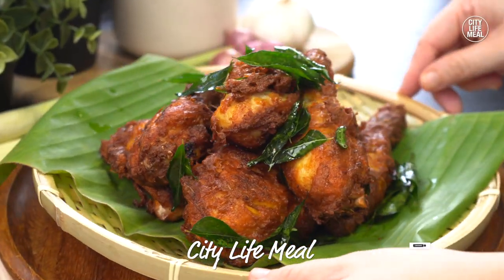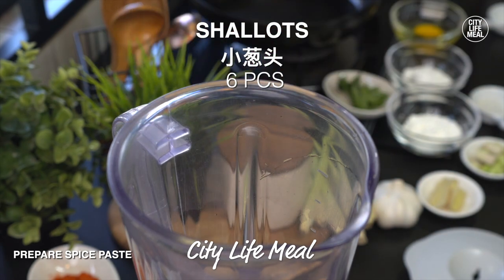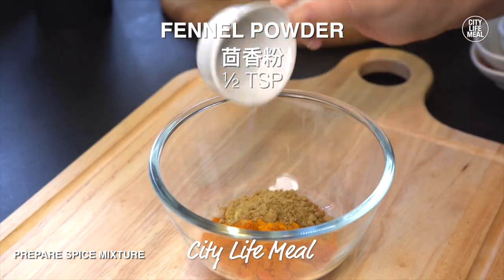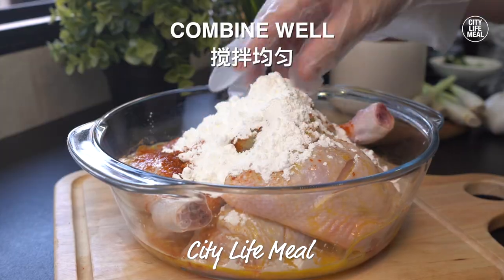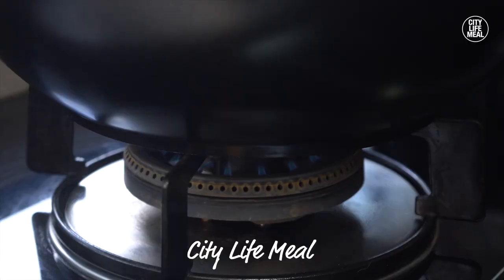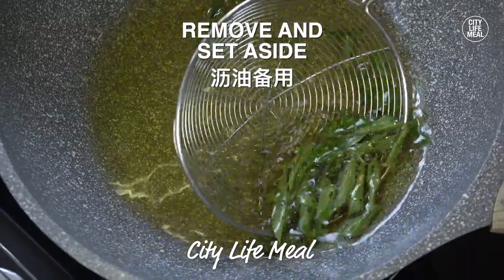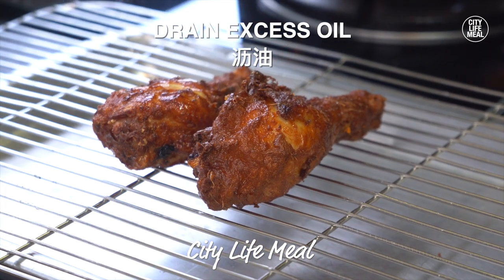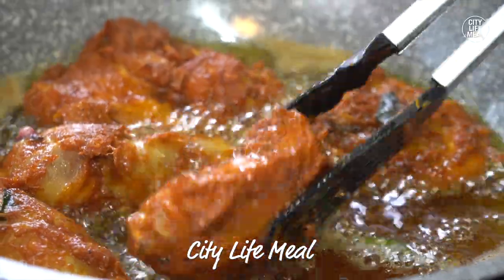Ayam Goreng Berempah 香料炸鸡 | 吃起来很爽口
Homemade Mamak style fried chicken - Ayam Goreng Berempah
Now with this recipe, you can cook and serve this crispy fragrant fried chicken to your family and friends on this coming Raya celebration.

Recipe for 8 pcs of fried chicken

Ingredients:-
Chicken legs 鸡全腿　– 4 pcs
Curry leaves 咖喱叶 - 6~7 sprigs
Oil 油

Prepare spice paste:-
Shallots　小葱头 – 6 pcs
Garlic 蒜　– 3 cloves
Ginger　姜 – 1 inch
Lemongrass　香茅　 – 2 stalks
Water 水　– 50ml
Blend into smooth paste　搅成糊状

Prepare spice mixture:-
Chilli powder 辣椒粉　– 1 tbsp
Meat curry powder 咖喱粉　– 1 tbsp
Turmeric powder 黄姜粉　– ½ tsp
Cumin powder孜然粉　 – ½ tsp
Fennel powder 茴香粉　– ½ tsp
Corriander powder 芫茜粉　– ½ tsp
Salt 盐　– 1 tsp
Sugar 糖　– ½ tsp
Egg 蛋　– 1 pc
Rice flour 粘米粉　– 3 tbsp
Corn flour 玉米粉　– 3 tbsp